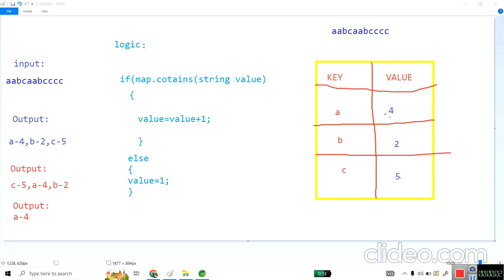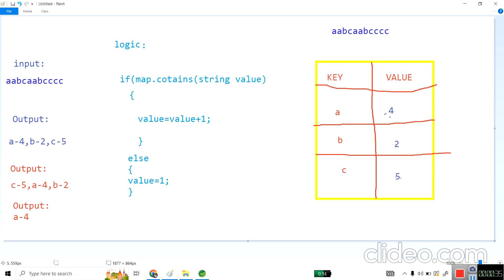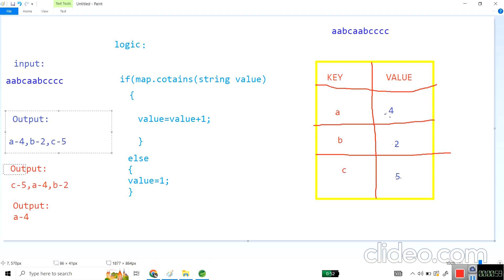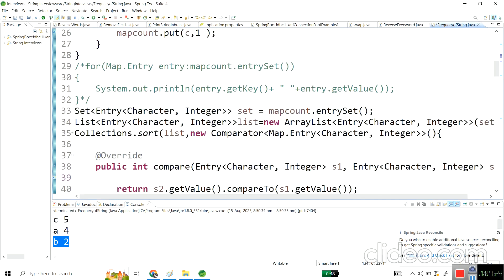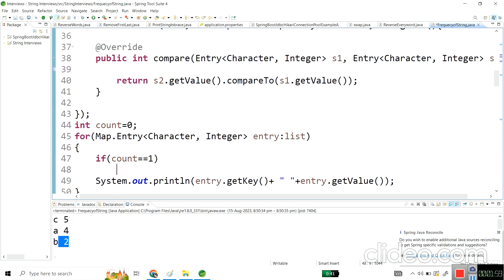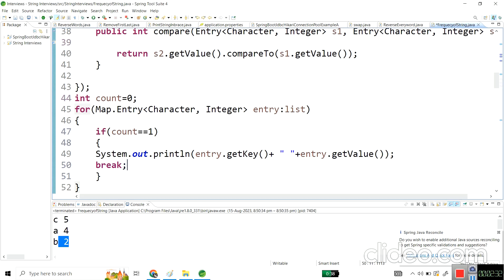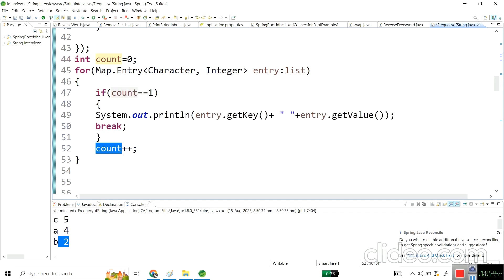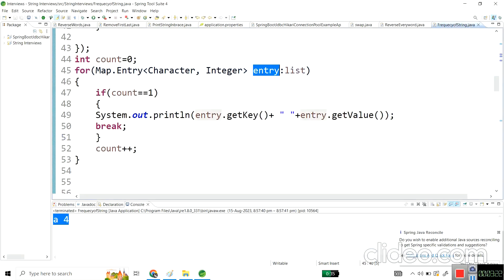Master Java Programming: Printing the Second Most Frequent Character in a String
◆ INTRODUCTION JAVA BYTES ACADEMY◆

➡ JAVA BYTES ACADEMY is a coding platform where you can learn Computer programming in easy way. There are many programming languages which you can learn to become software developer. ⬇

We offer the following technologies ⬇

1. Core Java
2. Advanced Java
3. Spring MVC
4.HTML
5. CSS
6. Bootstrap
7. Oracle database
8. SQL
9. Angular
10. RestAPI
11. Microservices
12. Spring Boot
13. Hibernate
14.Junit and mockito
15.Docker and kubernets
16.Aws and Aws Lamba
17.Jenkins and apigeee

Learn from the best technology channel and enjoy your learning !

🎓Mohd Amer Khan🎓

JAVA BYTES ACADEMY

Mohd Amer Khan